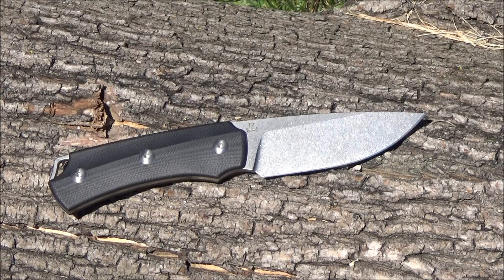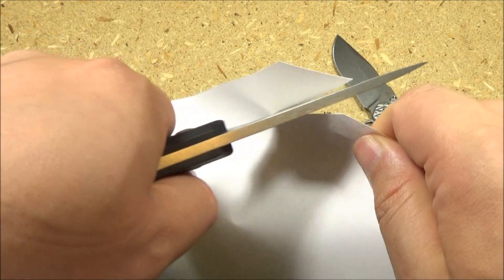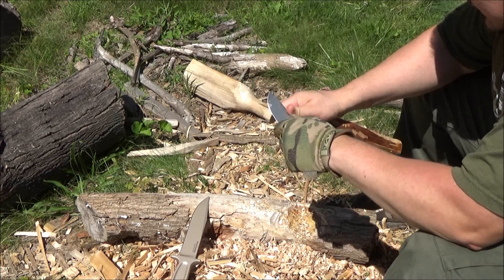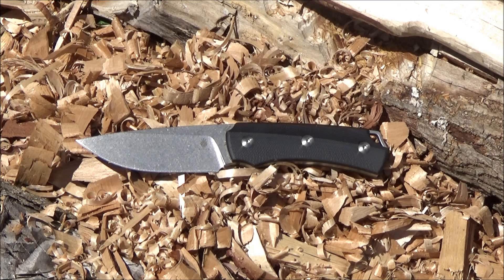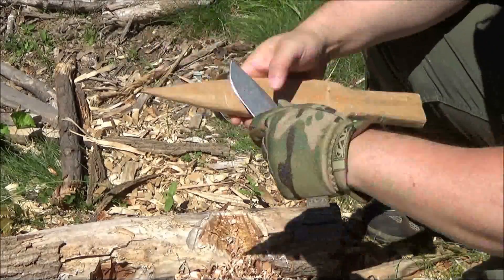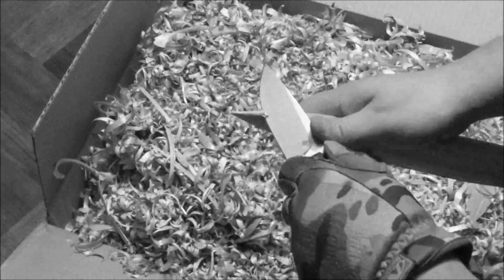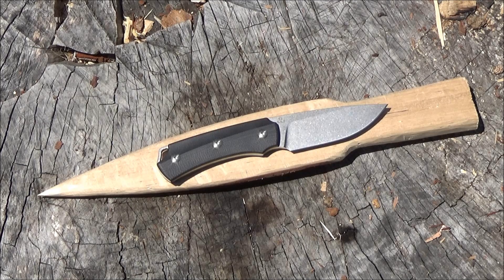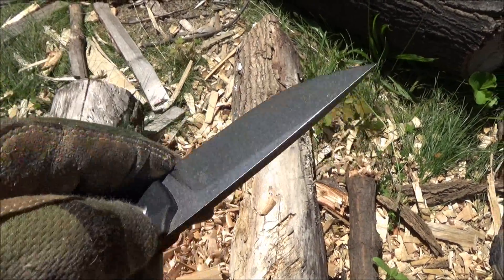Uli Hennicke Task II Knife Review, S35VN Steel, Kizer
TO BUY OR BROWSE KIZER KNIVES ON AMAZON, CHECK OUT THE LINKS BELOW, ENJOY :] Kizer Task II Fixed Blade, Black